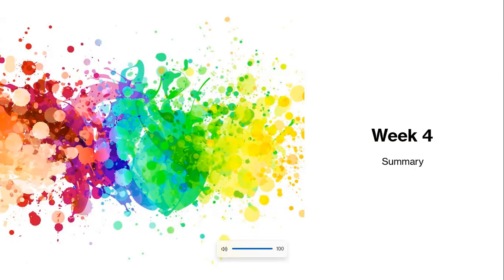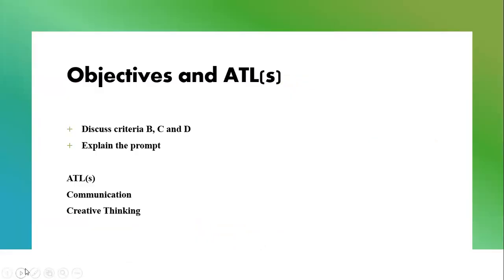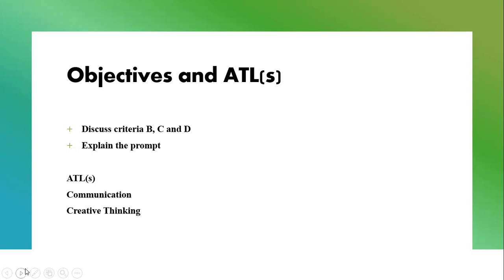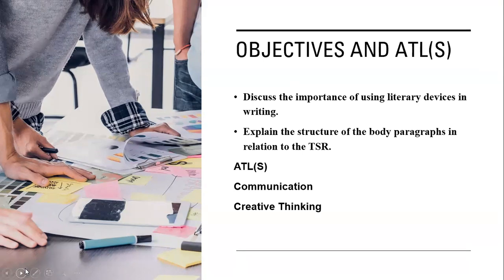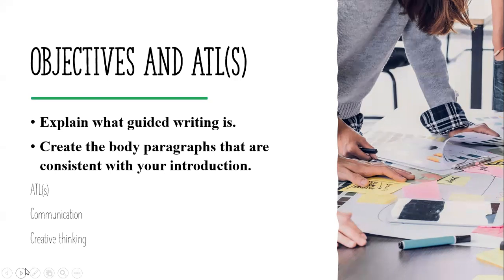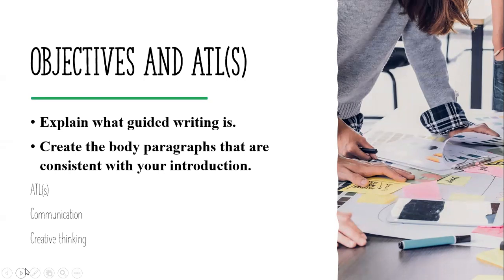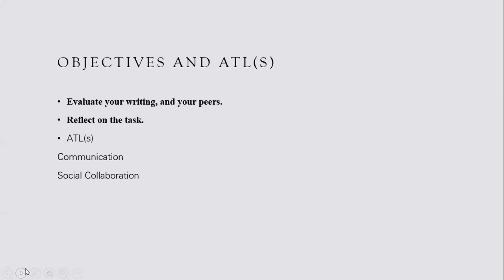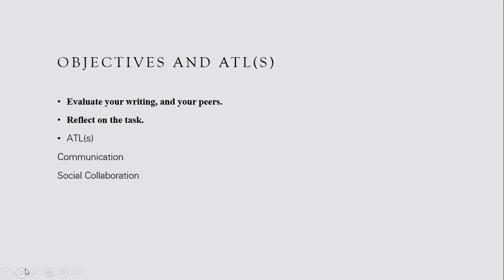Unit 1 - English - Week 4 - Grade 8 - By Ms. Farah AlNazer